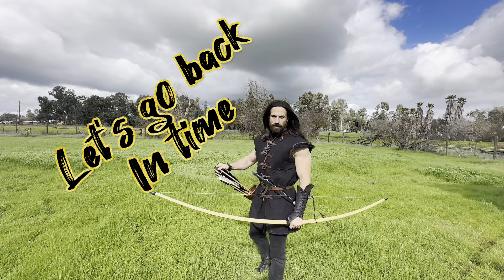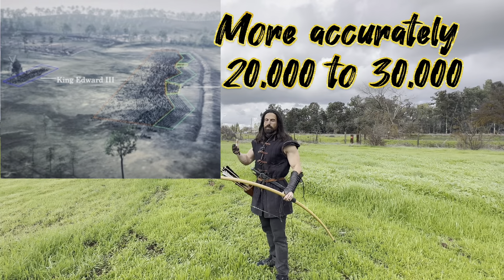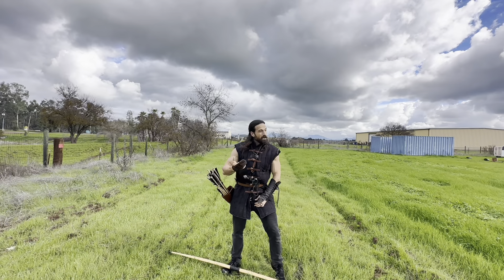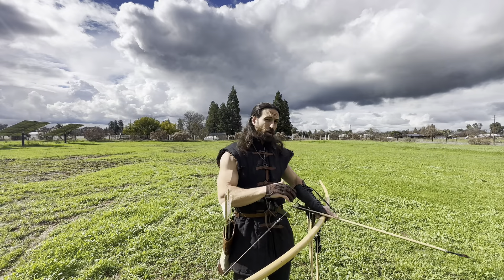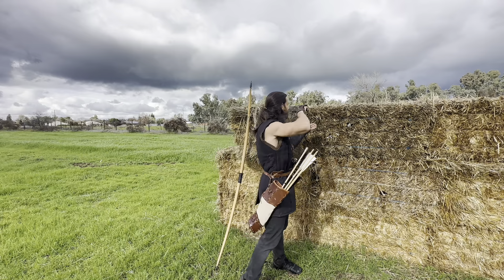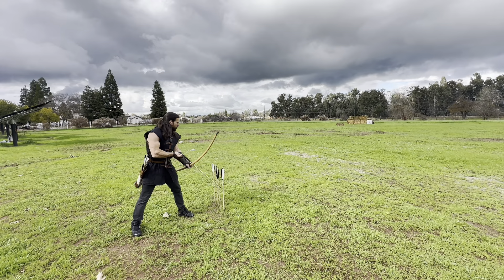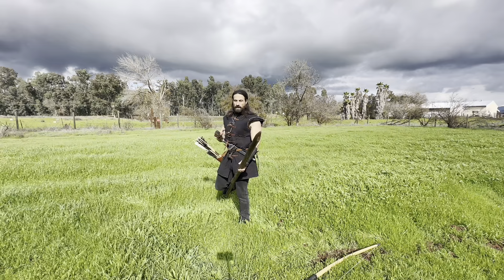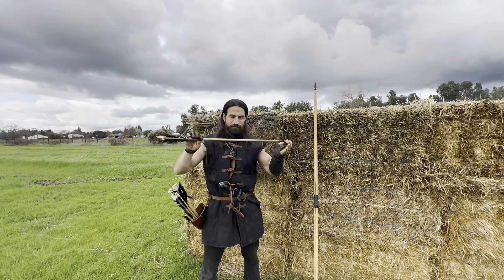Breaking down one of the most monumental battles in ancient history…The battle of Crecy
Let’s go back in time and breakdown some of the elements that helped lead to the battle that shocked much of the ancient world.

Clips used from (if you don’t already follow they all have amazing content)